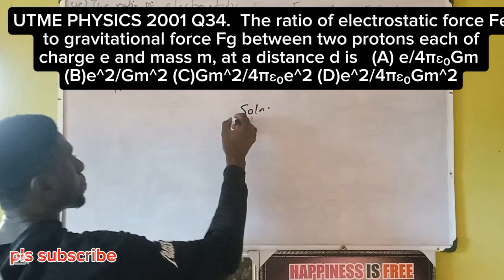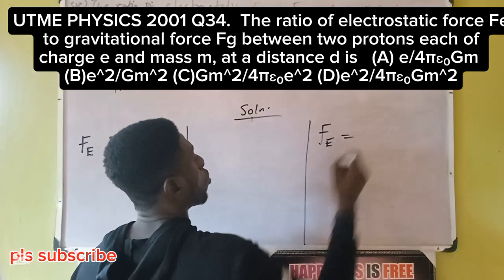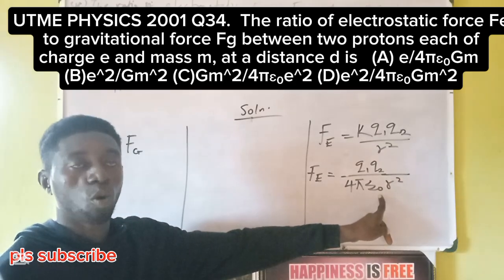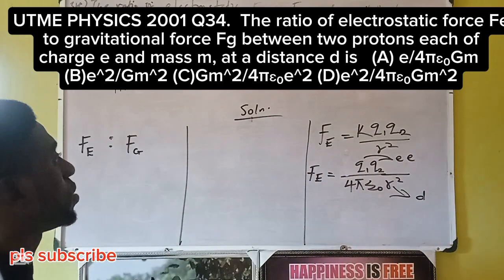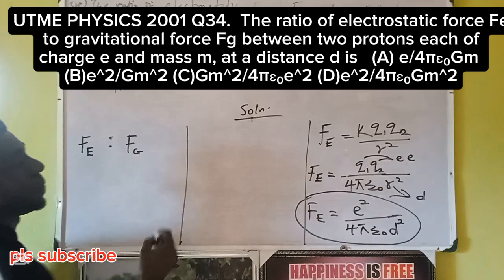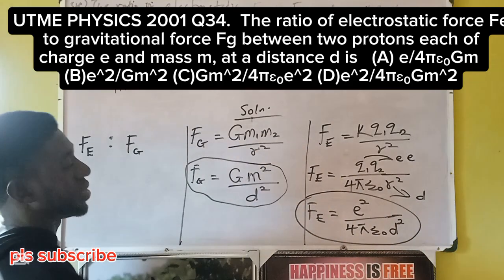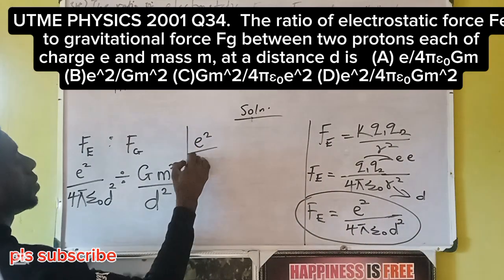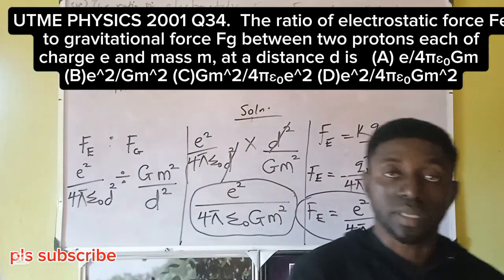Vd53. UTME PHYSICS 2001 Q34. By Okafor PC